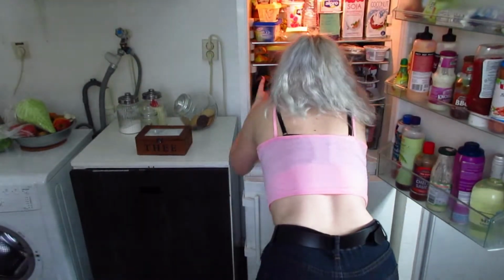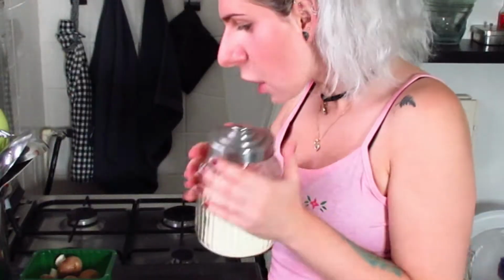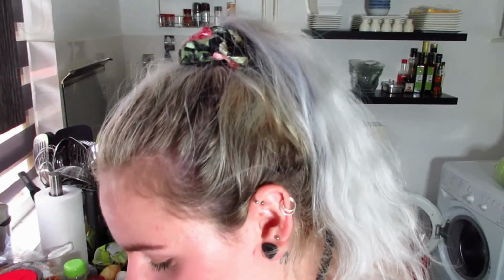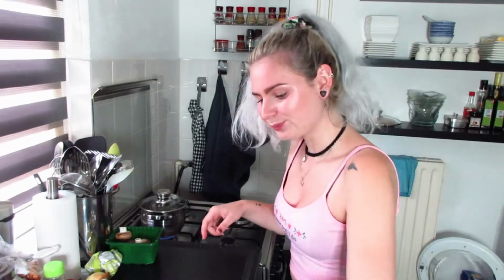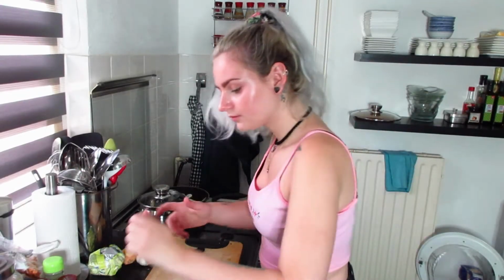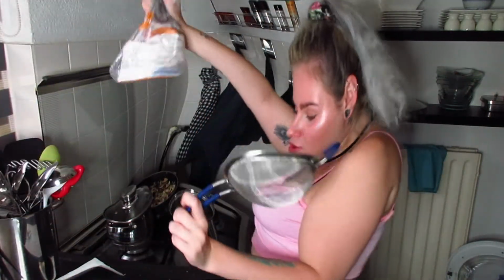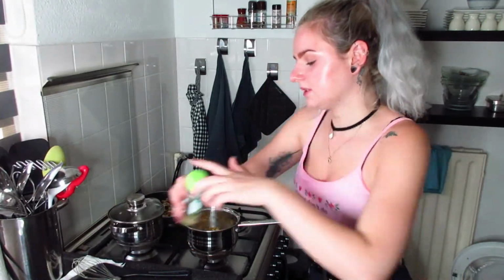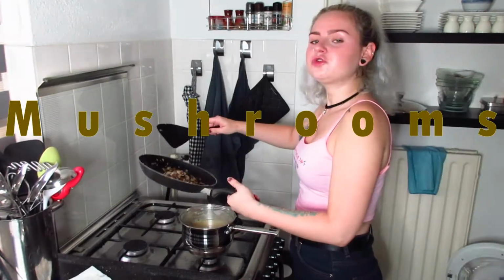I made mushroom soup.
I had some left over mushrooms and I was hungy so I made mushroom soup.